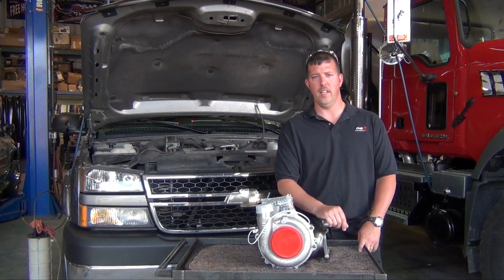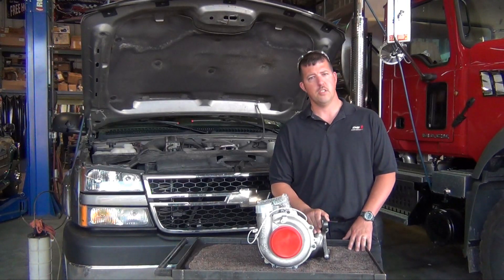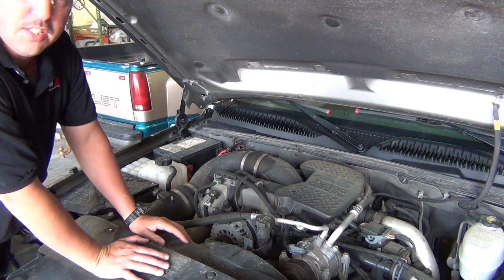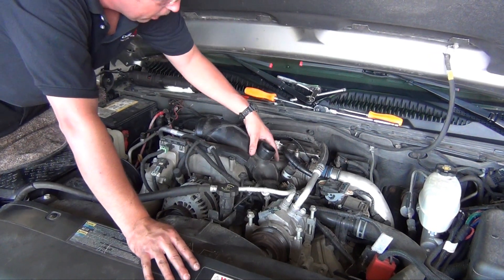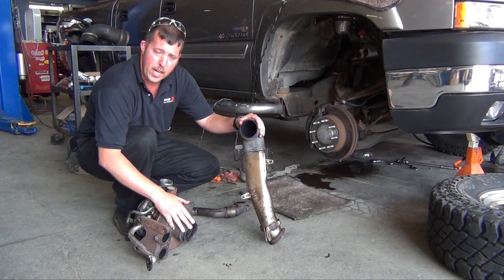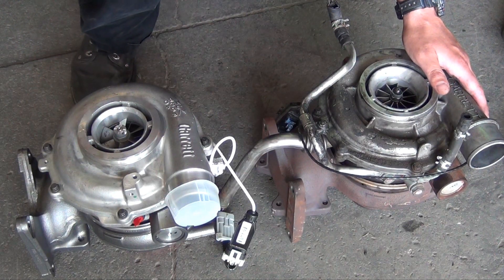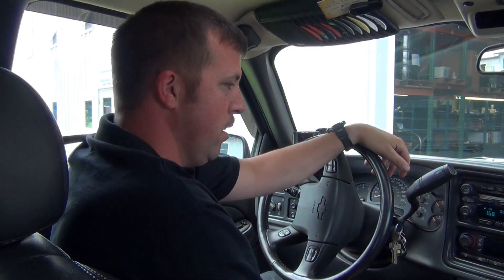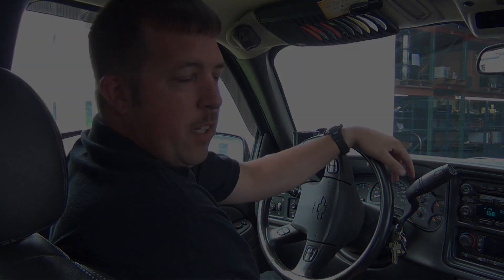How To Install a Garrett PowerMax Stage 1 Turbocharger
This is an installation video of the Garrett Stage 1 PowerMax upgrade turbo on a 2007 Chevy 3500 with a 6.6L Duramax LBZ engine. This upgrade uses journal bearings and the same AVNT design as the stock turbo but with its increase compressor and turbine flow its capable of supporting up to 500HP. Although we will walk you through the steps of this install, if you do not feel comfortable handling it yourself you can bring it to any of our locations across the north east.